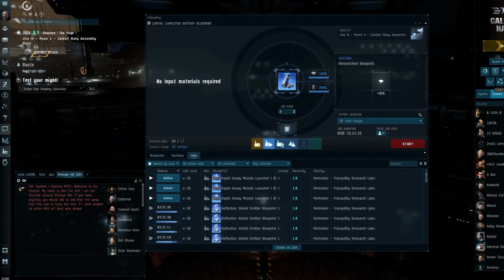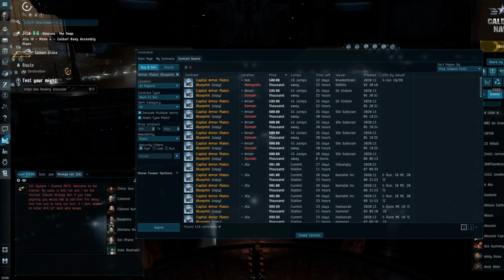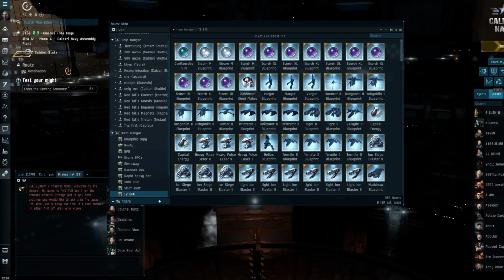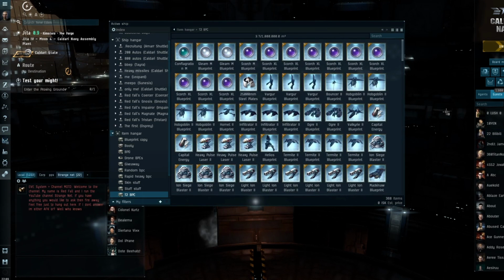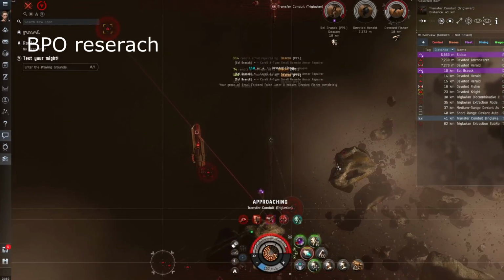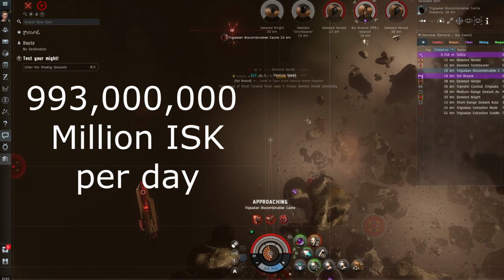Eve Online - How I make 1 Billion ISK per day everyday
Hi folks,
Today we take a look at all the ways im currently making ISK and break down each one from time, risk and reward. I highlight all the areas although not the actual items BPOs that Im currently dealing in. I break down each activity and outline how much ISK per day I make from it.

Free link for 1,000,000 Skill Points if you're creating a new character

Amazon prime subscription - If you've not seen 'The Boys' then you're missing out!

Eve Online
Eve online industry